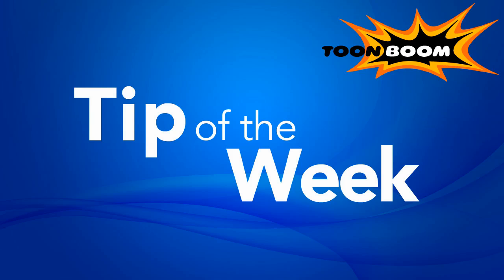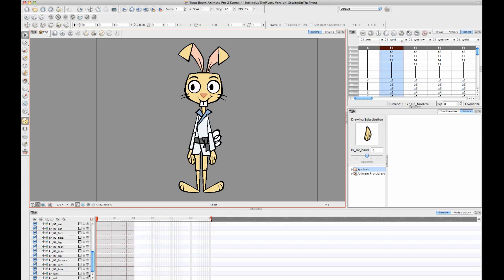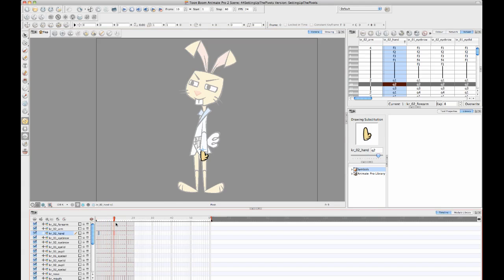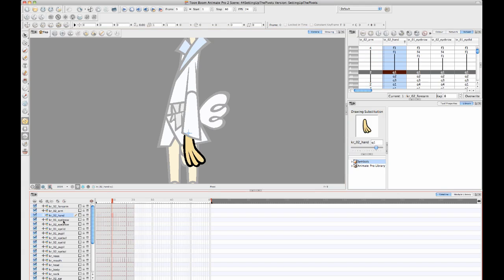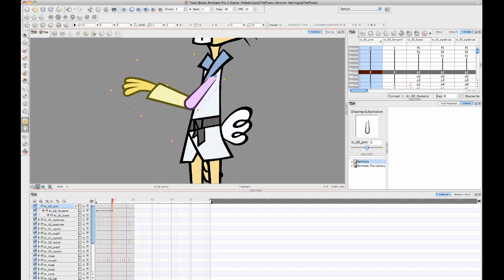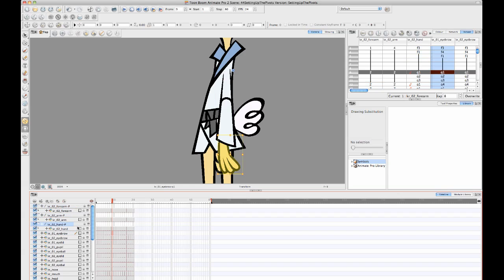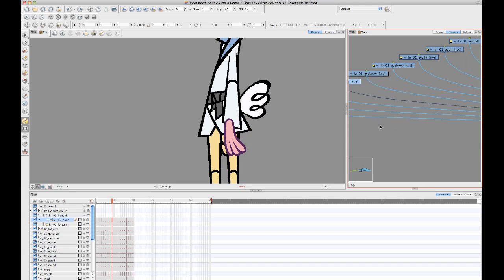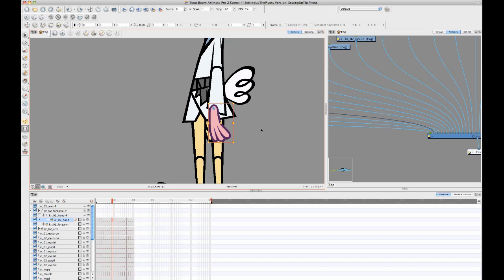How to Animate Pivot Points in Toon Boom Animate, Toon Boom Animate Pro and Toon Boom Harmony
Learn about the different types of Pivot Points that can be set in Toon Boom Animate, Toon Boom Animate Pro, and Toon Boom Harmony.  Understand the differences between the different types of Pivot Points in an animation, and when it's appropriate to use a pivot point in an animation.

Download Free Animation Software to Practice along for Toon Boom Animate

This animation tutorial will illustrate where and how to download sample material on the Toon Boom Animation ) as well as how to use the Pivot Tool to set pivot in an animation drawing layer.

This animation tutorial video will also demonstrate the separate hierarchies for different views, how to create a simple hierarchy, how to create a hierarchy with pegs as well as how to adjust the z-depth of an animation drawing layers.

If you like to read more about Toon Boom Animation, check out our about us

Please share your comments, suggestions and any video tutorial requests below.